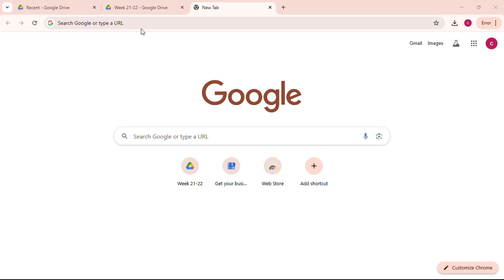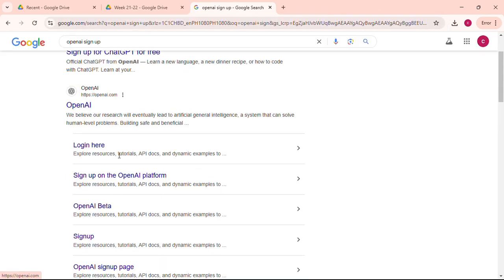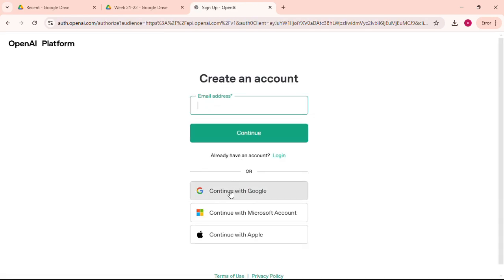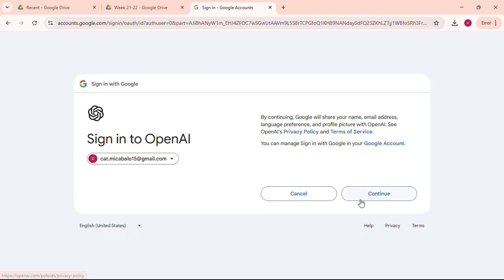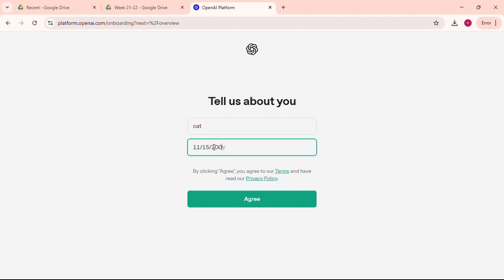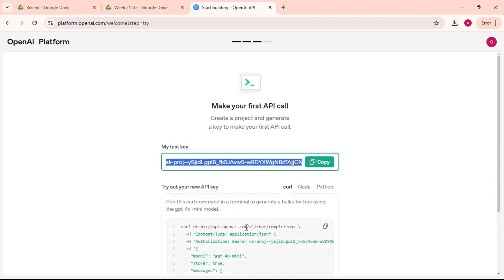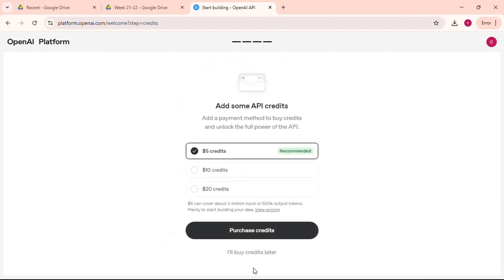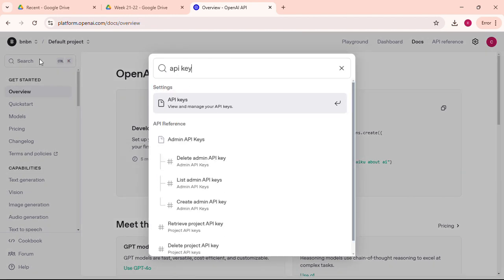How to Create API Key In OpenAI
In this video , I will show you How to Create API Key In OpenAI. The method is very simple and clearly described in the video.